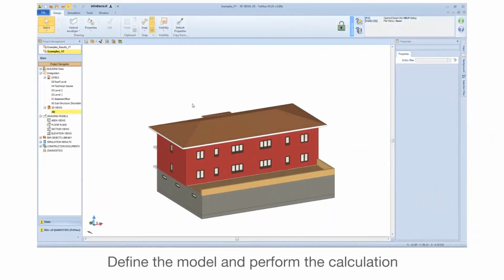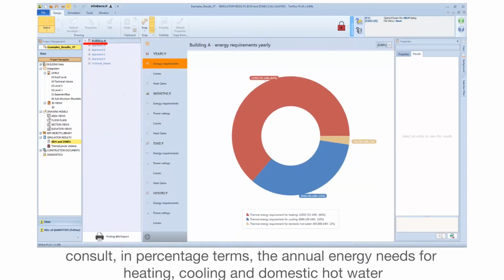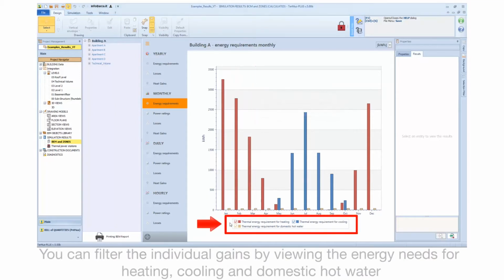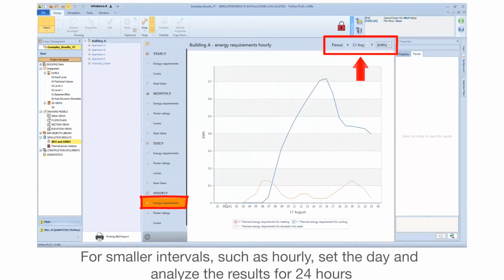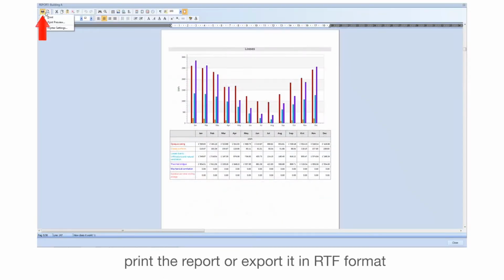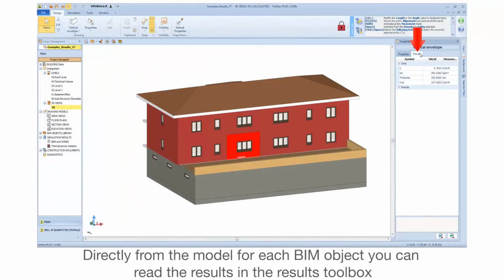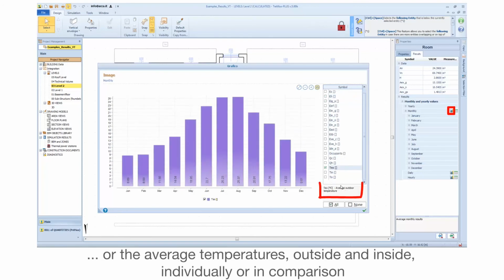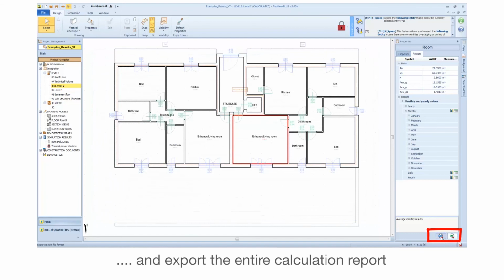Tutorial TerMus-PLUS - The calculation results - ACCA software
How to view and export the calculation results. The first BIM modelling software for dynamic energy simulations and analysis of buildings. All the power of the EnergyPlus™ high performance solver and the simplicity of BIM/3D modelling methods in a unique software solution